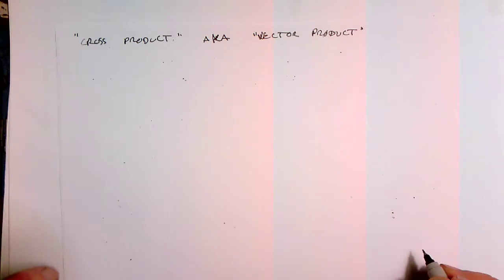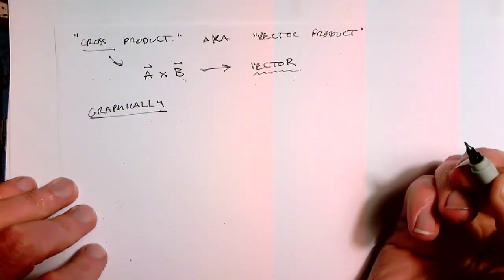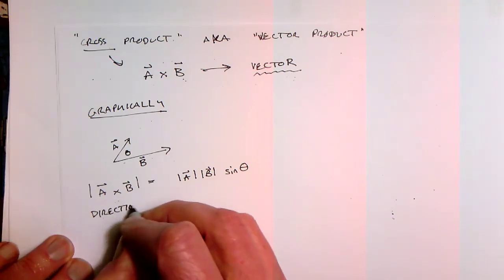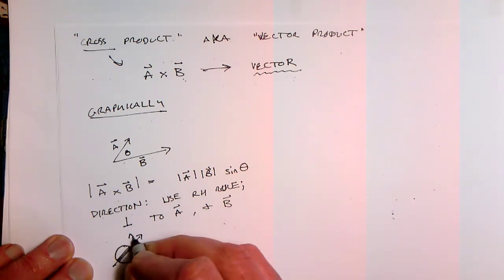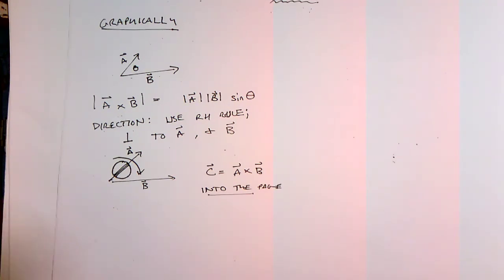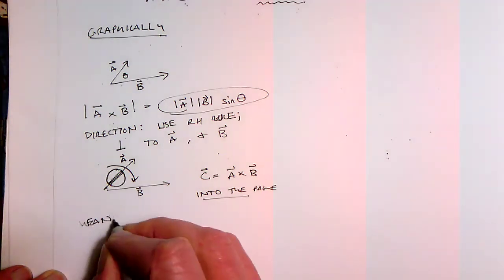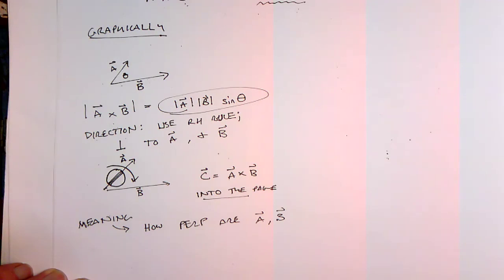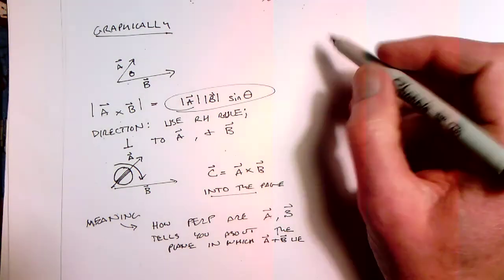graphical cross product